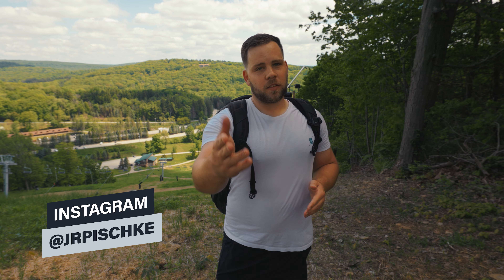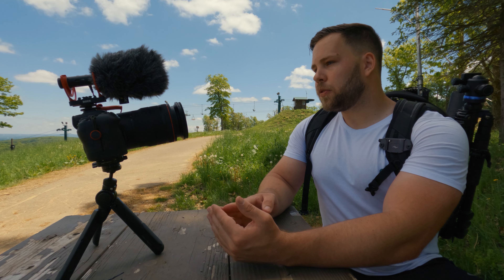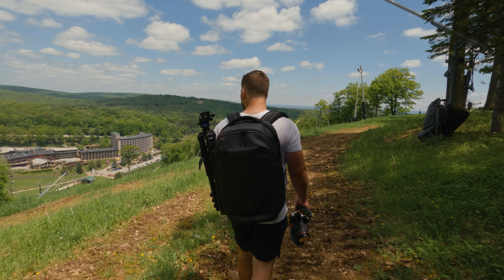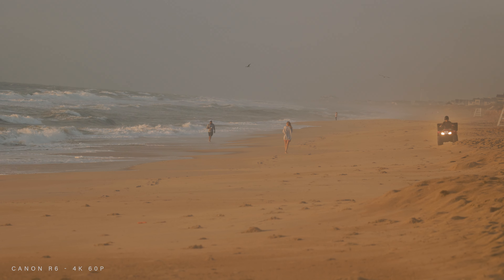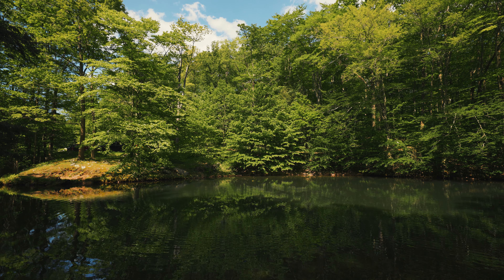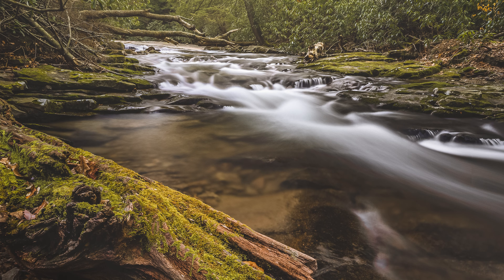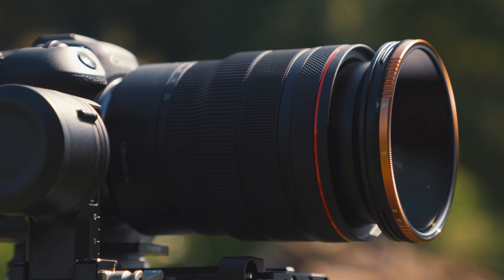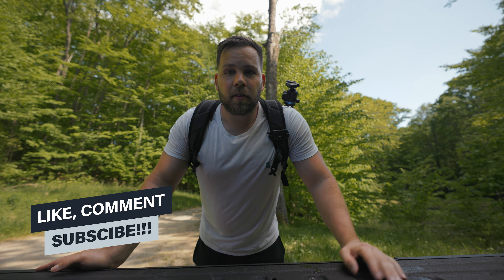Canon R6 // One Year Review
In this video I give my long term review of the Canon EOS R6. After an entire year shooting with the R6, is it still my favorite camera?  I hope you guys enjoy the video and let me know if you have any questions in the comments below!

What's in my camera bag?!  UPDATED KIT!!
Camera bag!
My go to daily camera
Most used lens currently
Incredible portrait & detail (Cheaper alternative) lens
Video Mic
Magnetic ND filters (Great for photo & video)
Recommended drone
Action cam I use
Bite mount for action cam
Great small tripod!
My Big Tripod

Chapters:
0:00​ Intro
1:02​ Why
1:53​ Strengths
3:19 Weaknesses
4:15 Outro